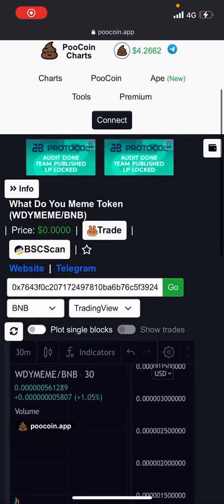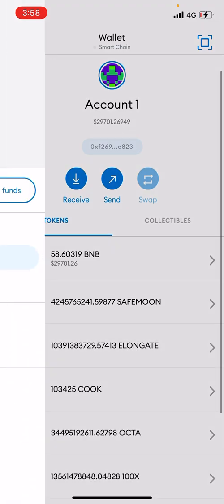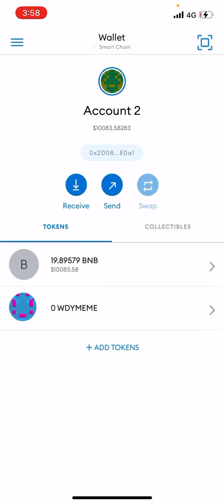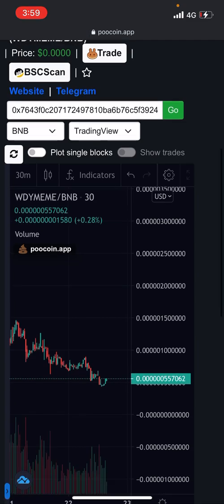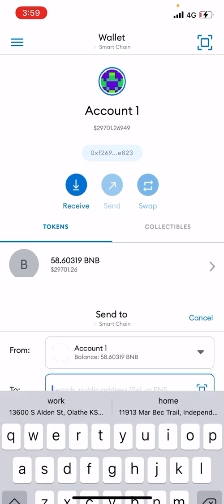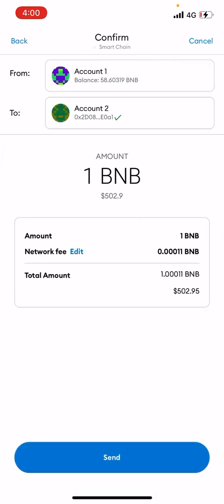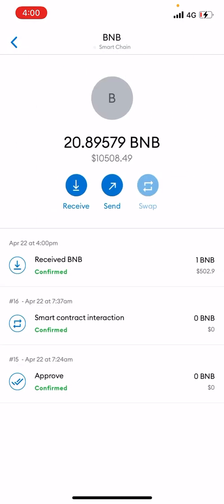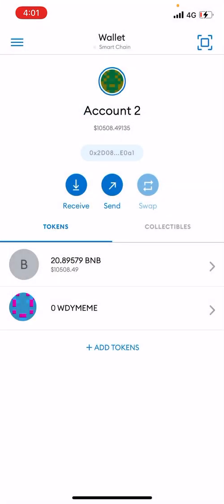MetaMask Multiple Accounts in One wallet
I am playing around with house money from profits from prior personal investment trades.

✨Bitcoin coins!✨

BTC- 1FUyrbMx3STdpkhJKpjNwLkn8kYBQFJQPA
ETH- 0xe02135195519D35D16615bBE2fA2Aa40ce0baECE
LTC- LUkeeDhPmmS9S2mMJCwNzt2xoYwgy3En9R

📝Rules for the chat📝
Zero tolerance for foul language this is a family friendly place.
Do not spam
Stop posting addresses
Respect fellow humans
Use @digitalgold to get your question answered

This bitcoin blockchain channel talks about cryptocurrency mining all coins as well as Cloud mining and hosting contracts These systems use proof of work proof of stake As well as ASIC, GPU, FPGA, CPU, and Hard Drives to generate crypto currencies to secure the network On the block chain. You can use the block Explorer To view addresses and block rewards. There is a consensus based system That uses coinbase, a merkle root and merkle tree systems in order to generate Dapps decentralized applications etherium To steer away from Fiat currency. But there is situations with hard forking or Having an ICO or initial coin offering Built with tokens That Can destroy the situation of pool mining and solo mining. There is a cold storage system and an offline wallet that you can use To keep your private key or satoshi's safe becuse what satoshi nakamoto started created smart contracts today. a lot of systems start on a test network and can be prevalent 51 percent attack if you are not carefull. Staytuned here to learn more.